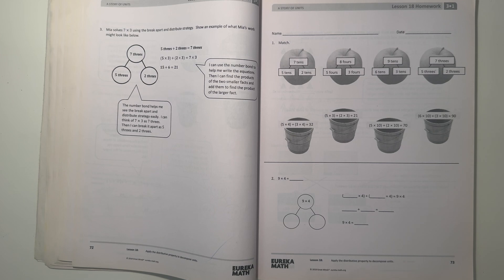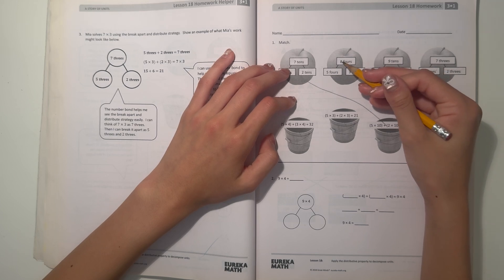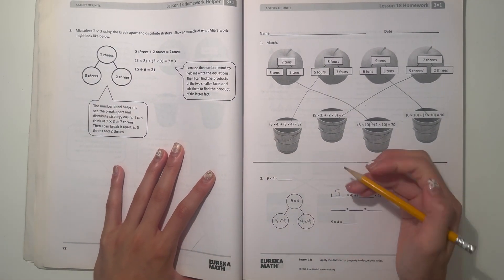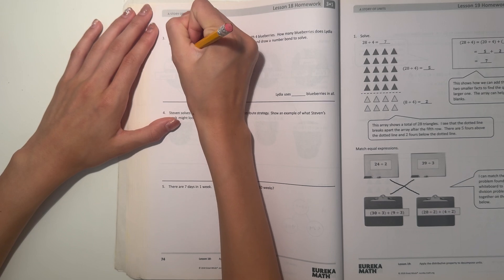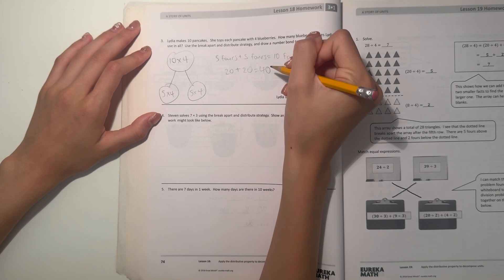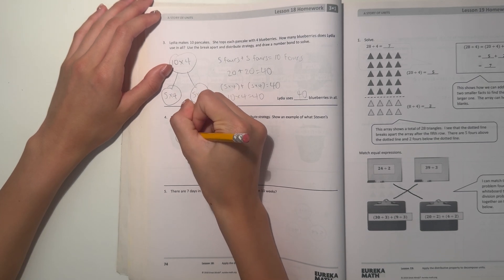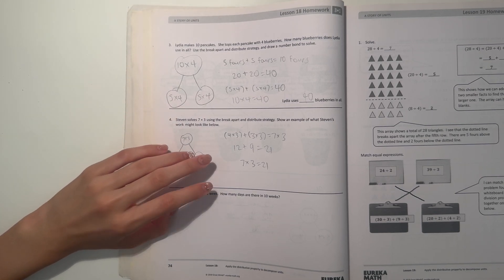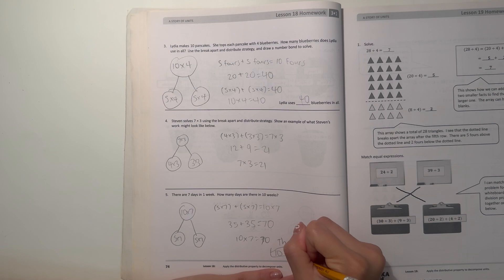Eureka Math Grade 3 Module 1 Lesson 18 Homework